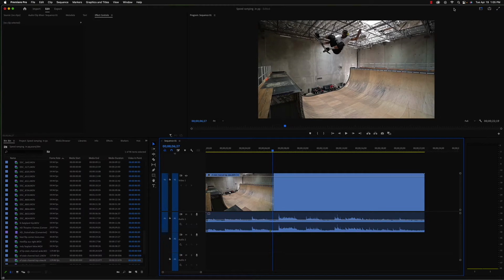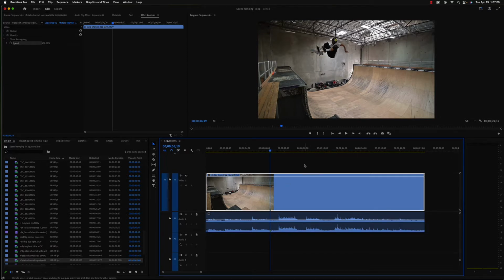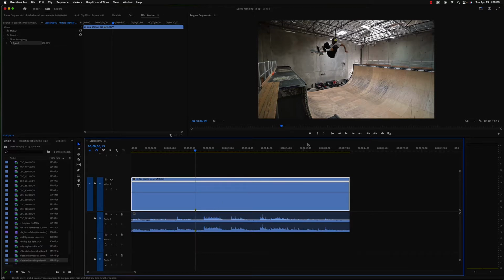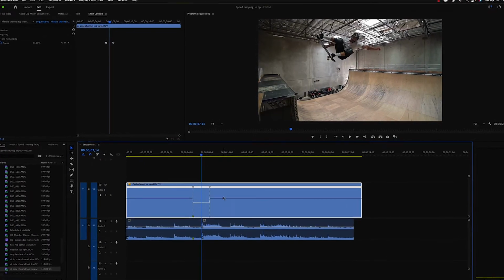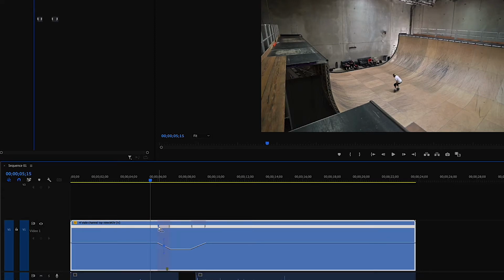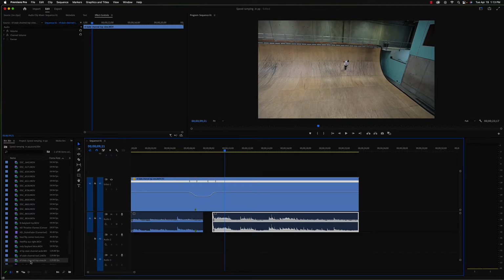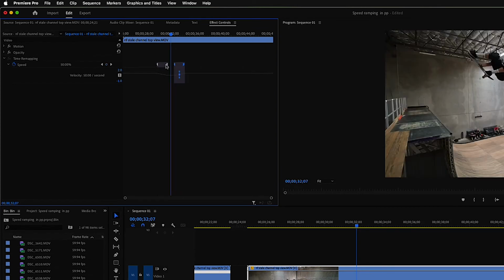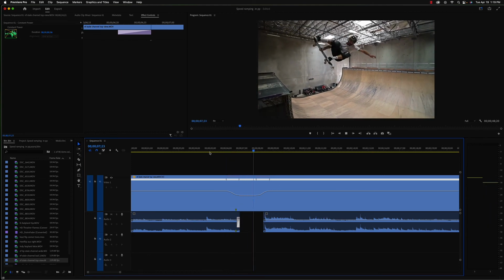Learn the art of Speed Ramping In Adobe Premiere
if you are sick of just cutting to slo-mo, and want to learn how to ease or "ramp" the transition then this tutorial will show you what you need to know to get smooth slo-mo in Adobe Premiere with just a few clicks.